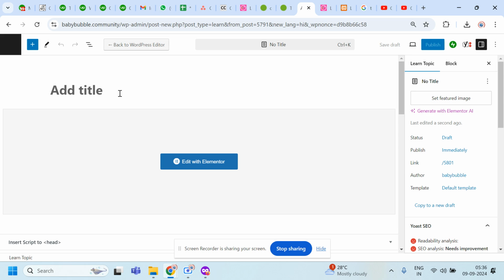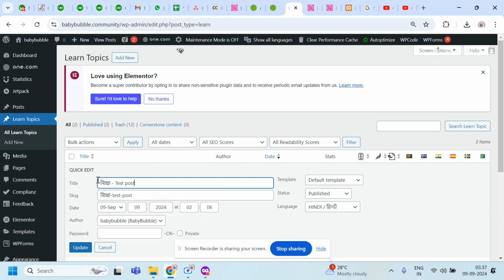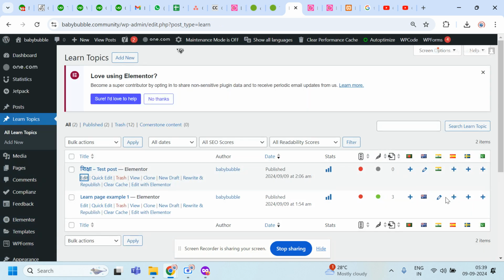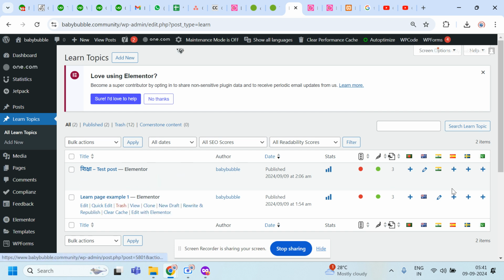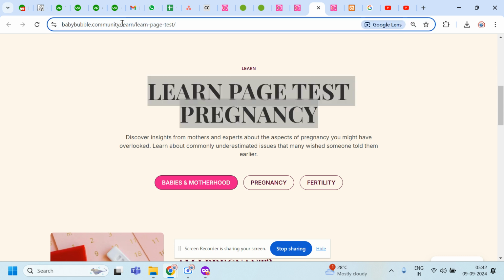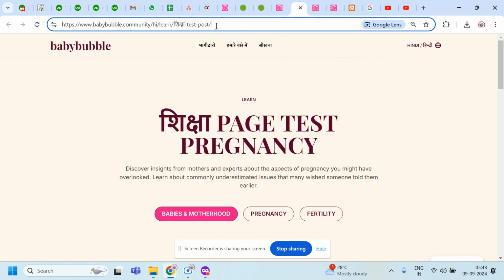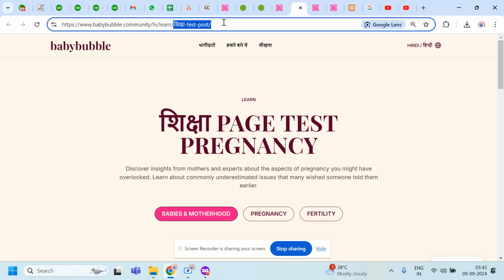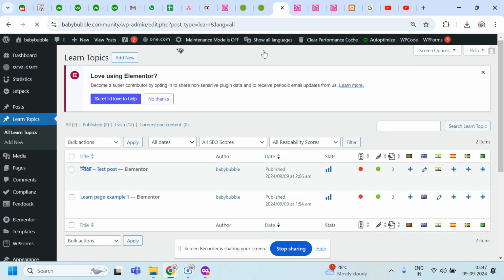Babybubble - how to manage learn section pages in multiple linguages - part 3 - Non English pages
Babybubble - how to manage learn section pages in multiple linguages - part 3 - Non English pages creation and change the URL structure